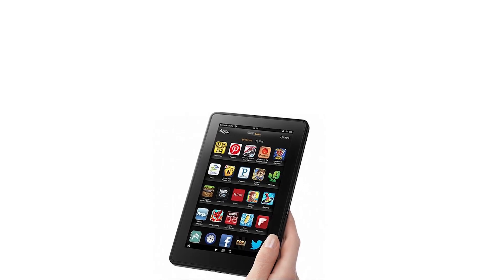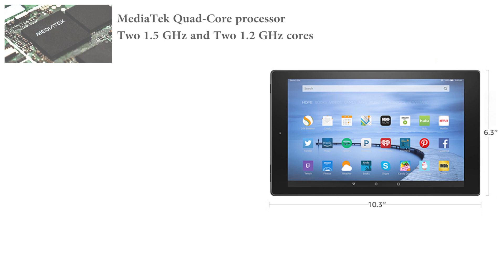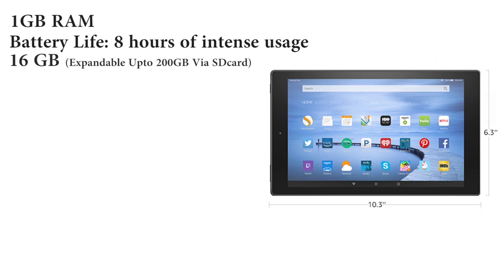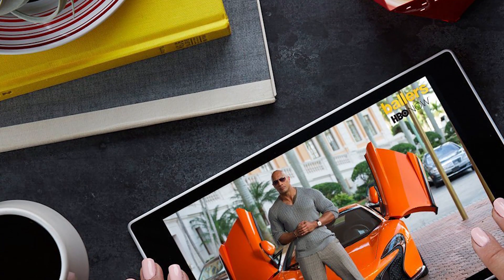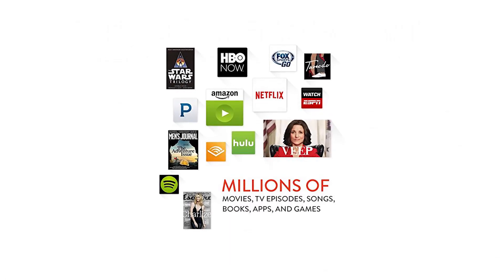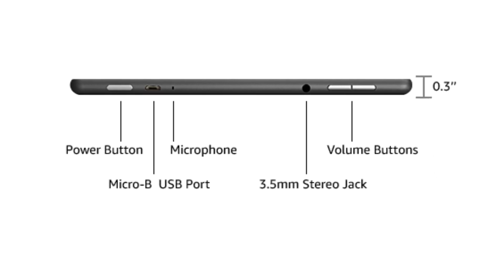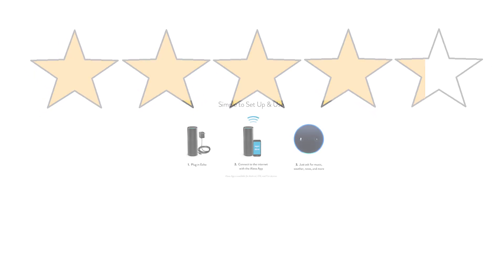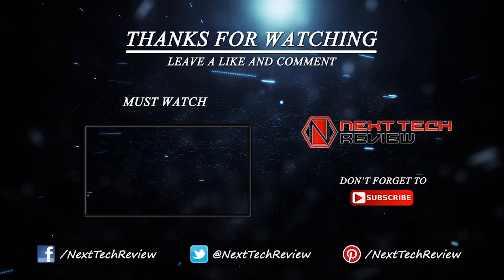Fire HD Tablet with Alexa, 10.1 HD Display 10GB - NTR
Fire HD 10 Tablet with Alexa, 10.1" HD Display, 16 GB, Silver Aluminum

Since the release of the first Kindle Fire in 2011, Amazon has consistently proved a strong competition to the other leading tablet makers. Along with improved hardware features, the Fire experience comes with the many benefits that you would expect from one of the world’s largest retailers. The product we are looking at today is one of the 5th generation tablets from the Amazon stable – the Fire HD 10 16 GB with Alexa, and gives you access to these same benefits.

Current Pricing